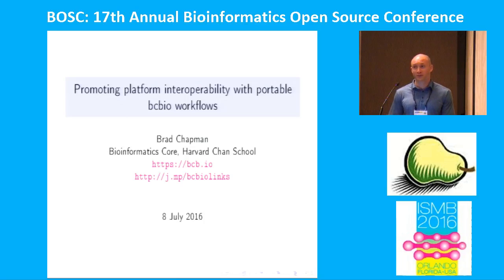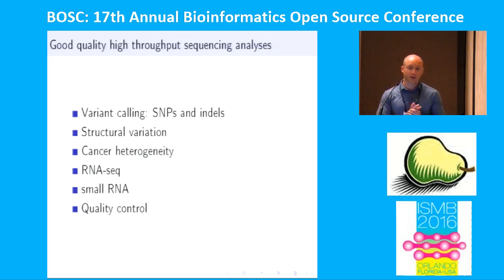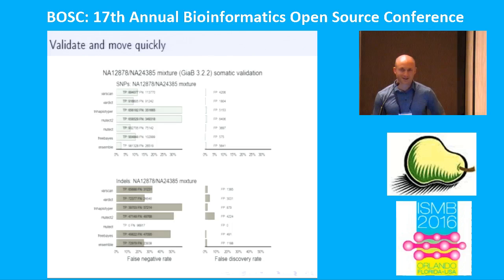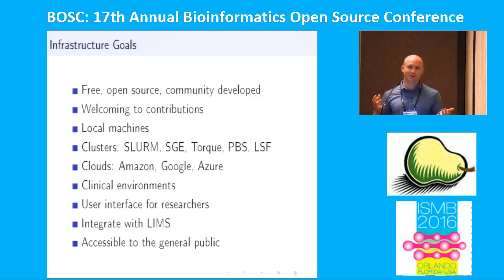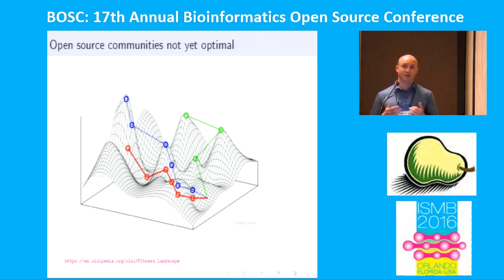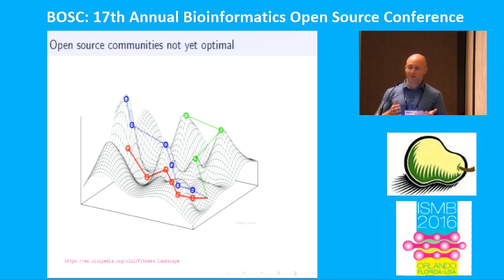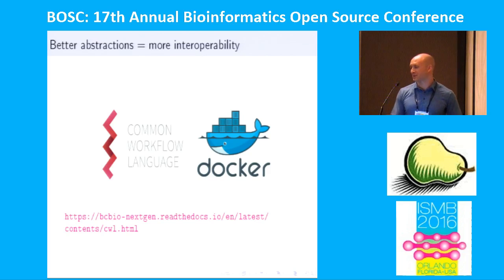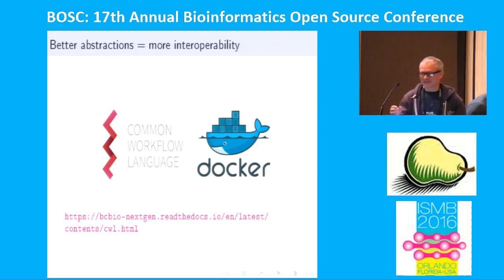2016-07-08 Brad Chapman on bcbio workflows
"Promoting platform interoperability with portable bcbio workflows" presented at the Bioinformatics Open Source Conference (BOSC) 2016 in Orlando.